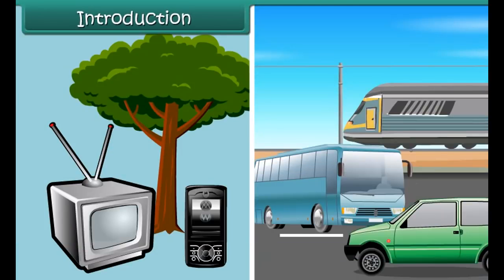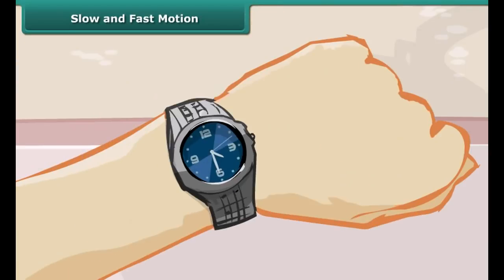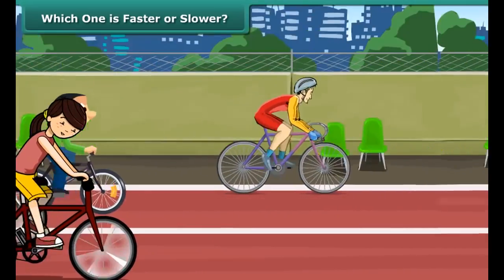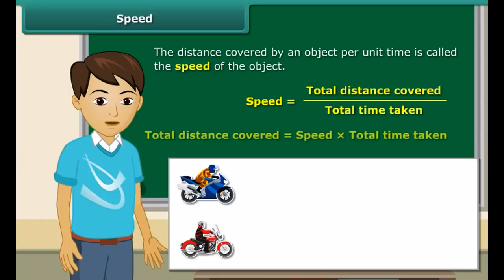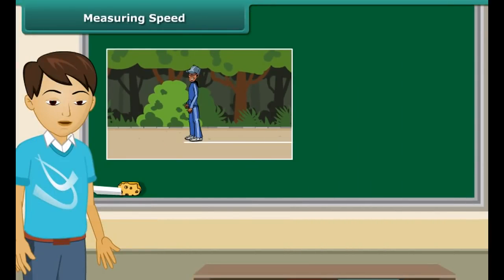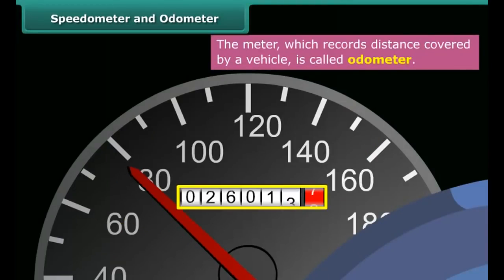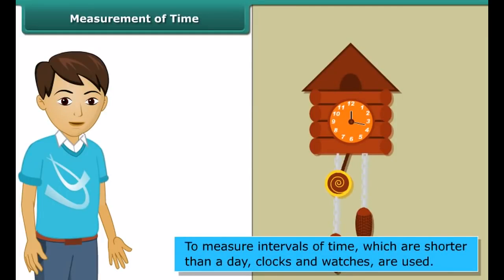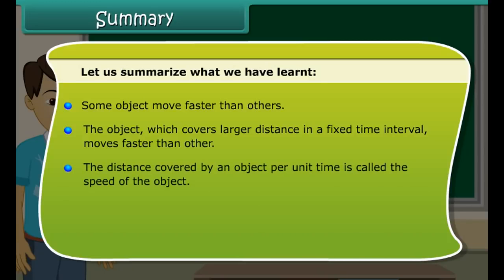Study Tool for Class 7 Science - Motion and Time